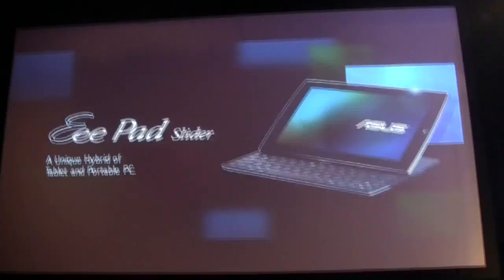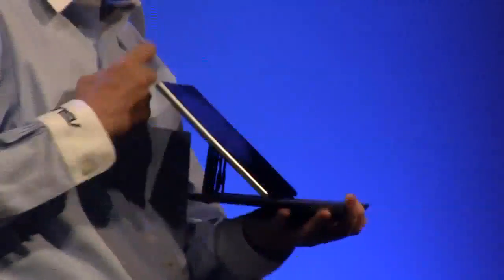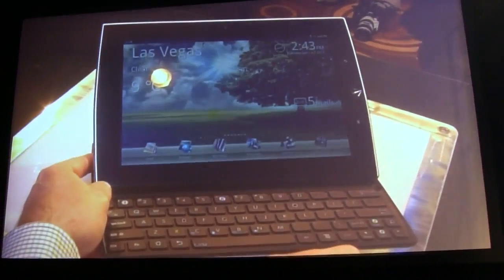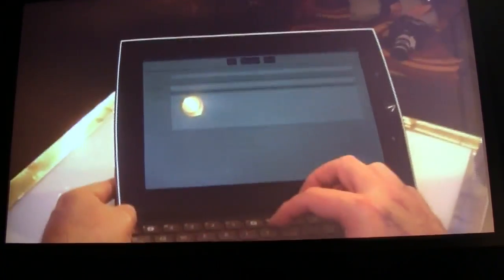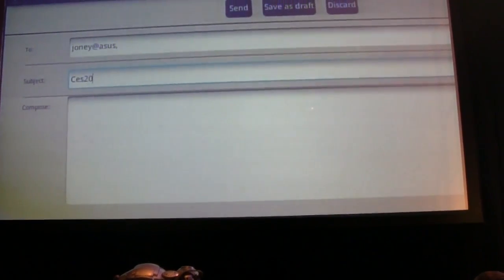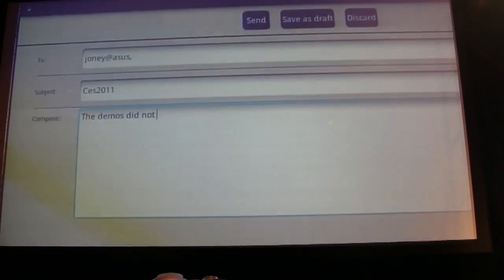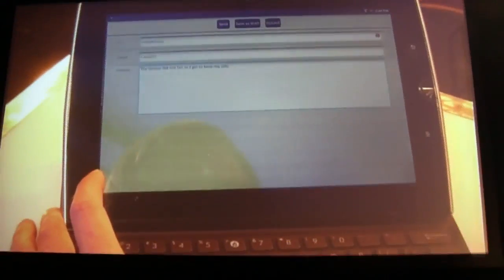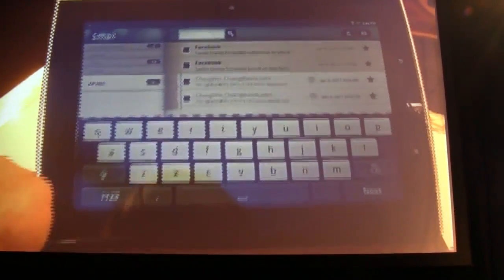ASUS Eee Pad Slider 10.1" Tablet That Reveals a Full QWERTY Keyboard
What we have in the ASUS Eee Pad Slider has an innovative design that reminds me of a smartphone.  Except its a 10.1" tablet device that slides out to reveal a full slide-out QWERTY keyboard.  It is powered by the NVIDIA Tegra 2 processor with a dual-core ARM Cortex-A9 and NVIDIA GeForce GPU.

It also has 2 built-in digital cameras the front offers 1.2-megapixel and rear 5-megapixel.  It will be running on Android 3.0 under its capacitive touch-screen and optional onboard 3G allows.

Expect it from $500-$800 this coming May.